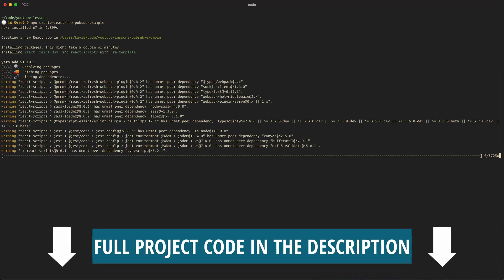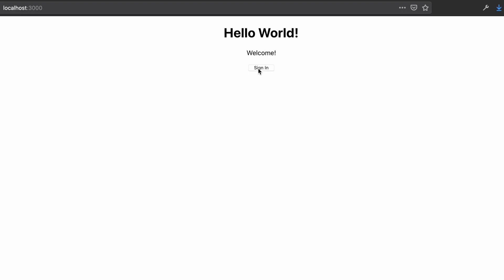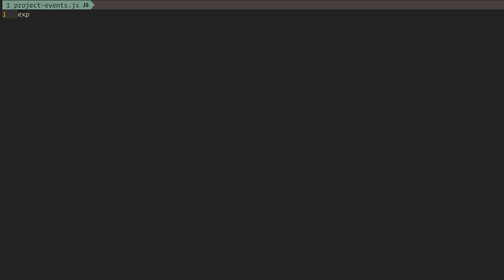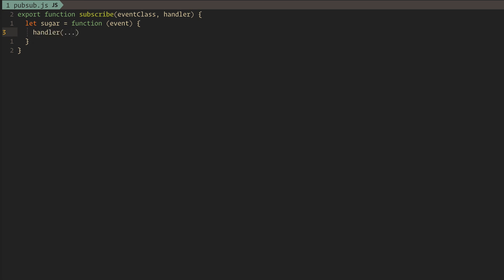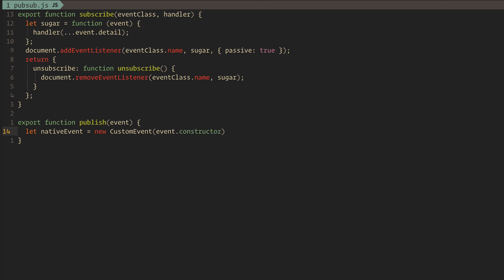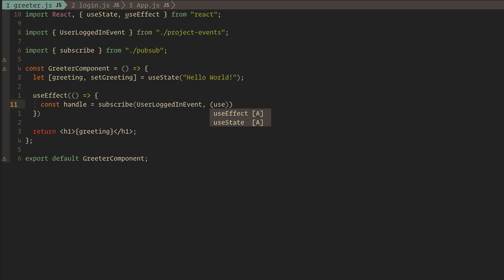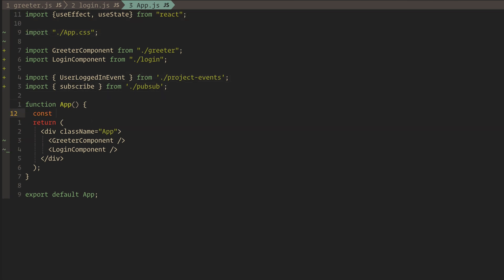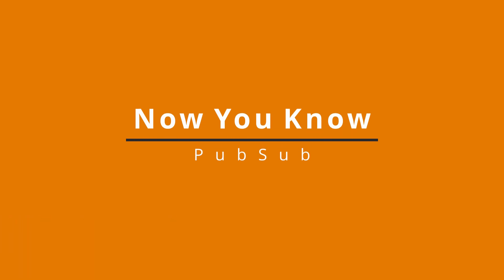Learn PubSub with React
Message passing with systems like PubSub can simplify your project. Here's an example of using "document.addEventListener" to implement a messaging system for a React web app. PubSub can offer a simpler solution than Redux while still allowing cross-component communication.

Key concepts:
- Messages should be event based and not include state
- Keep components pure
- Let components determine their own state

I'm Kayle Gishen and have been working as a Principal Engineer for the better part of a decade. I graduated from Brown University with a B.Sc in Computer Science. While at Brown I was a TA and gave some lectures on different topics; this channel will follow the similar style and be aimed at the intermediate engineer looking to broaden their skill set.